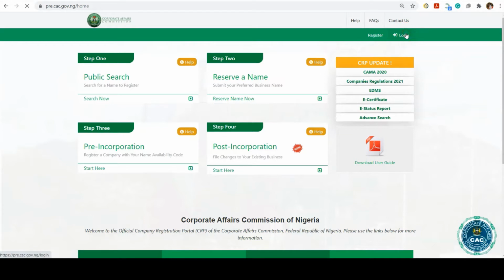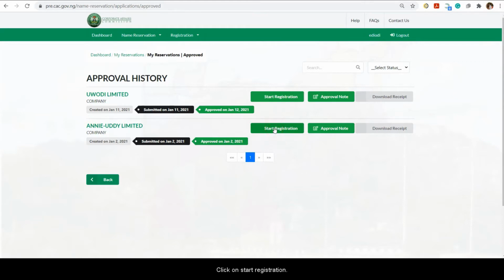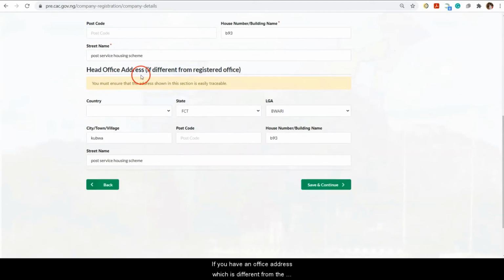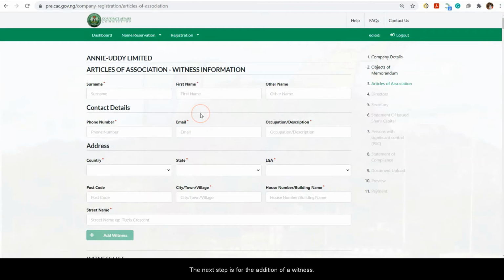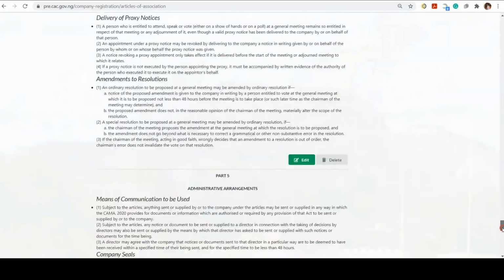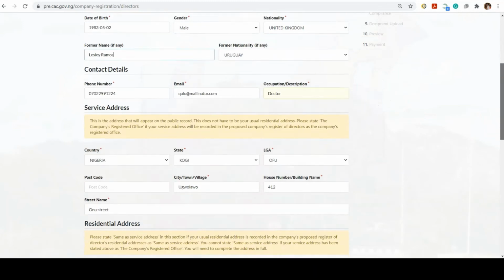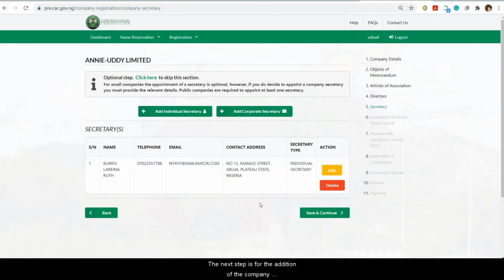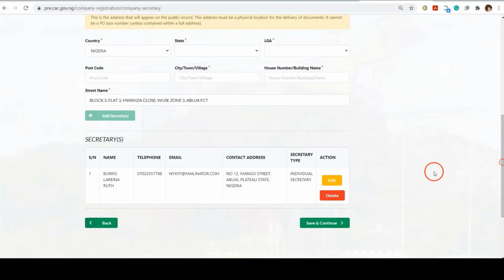NEW COMPANY REGISTRATION PART 1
A step by step instructional video on how to register a company after name reservation